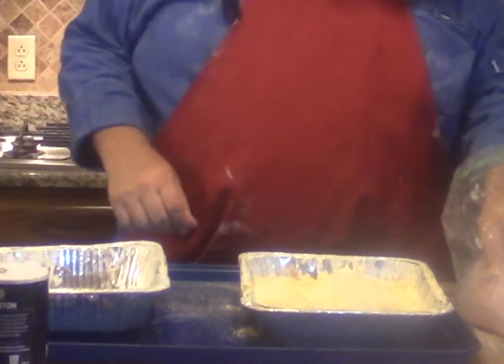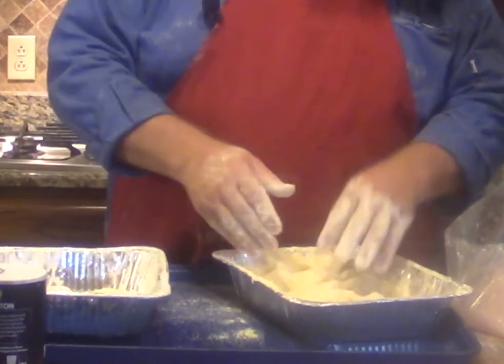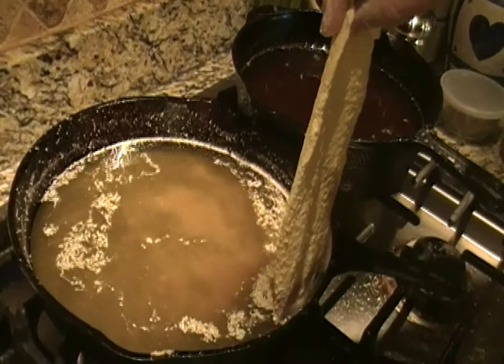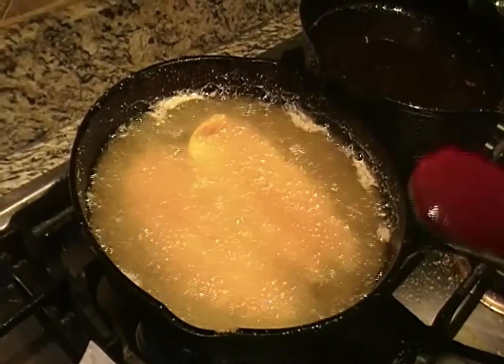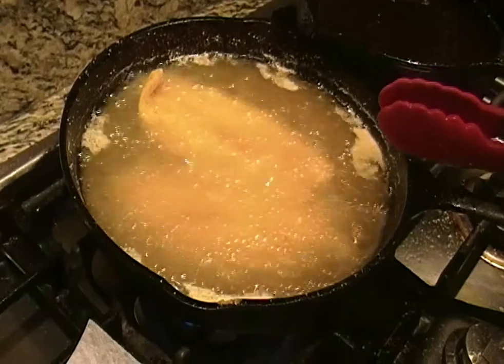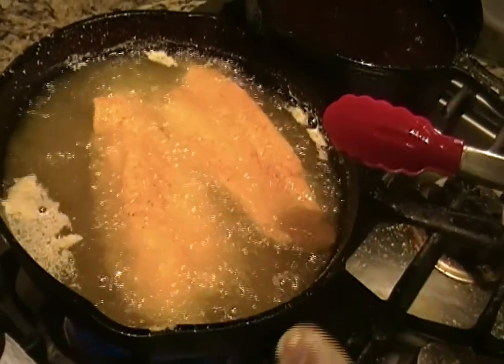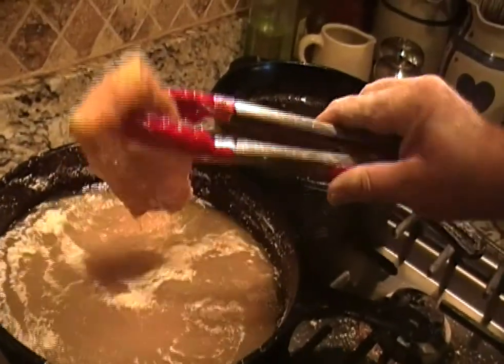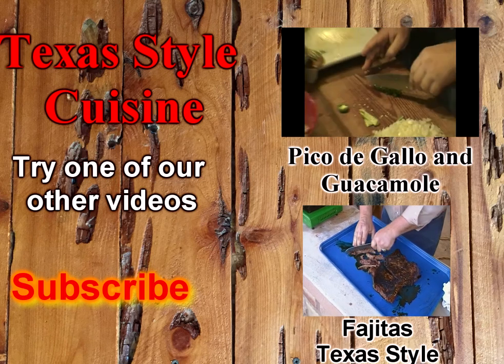How to cook Fried Catfish Fillets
A simple recipe that is sure to please. Now one thing I do to cut down on the coarseness of the corn meal is that I mix it 50/50 with corn flour. Then I season it with salt, pepper, garlic and some cayenne pepper. Do not double dip it or your breading will get tough around fillet. This way you get a nice crispy batter that is not to tough.
For a Lodge Deep Fry Pan just
Looking for Dutch Oven Tools check out CampMaid and get a discount.
Intro guitar riff courtesy  of John Stewart